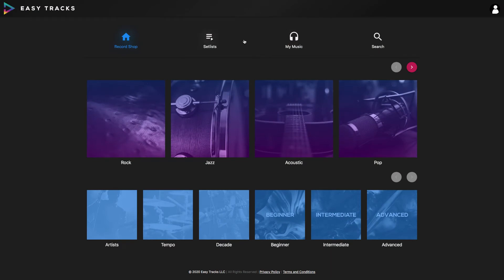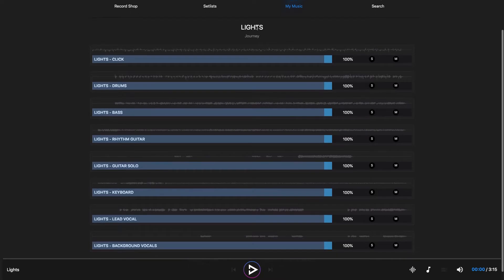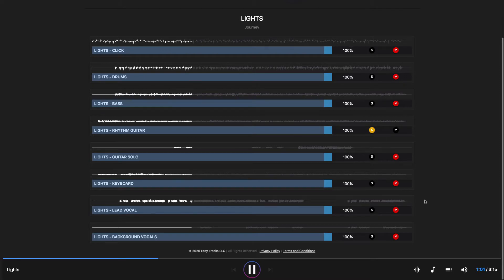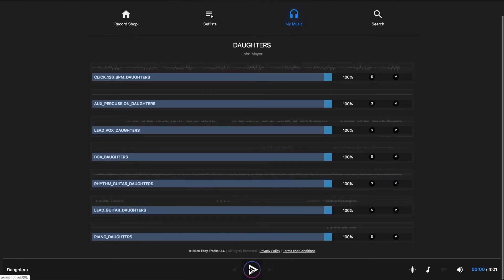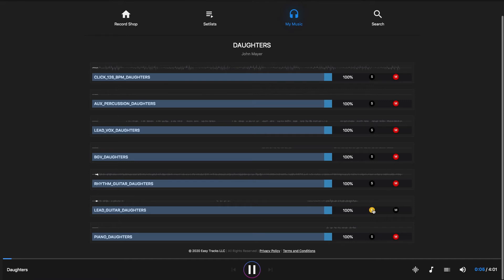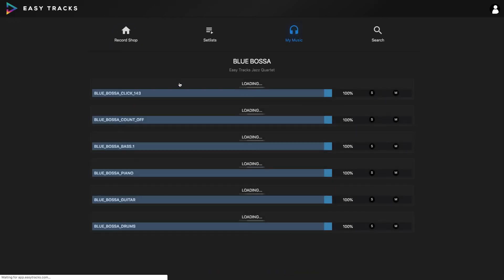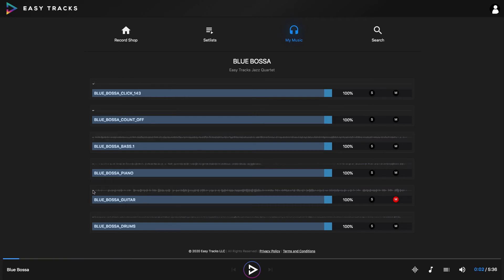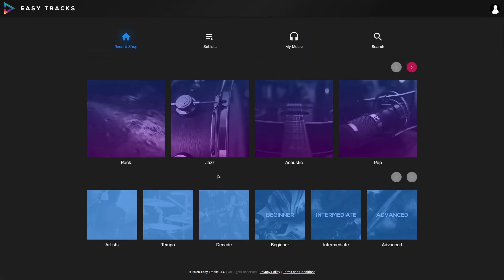Easy Tracks Demo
Taking a look at a great new practice tool for musicians and how it can be used in so many different ways.